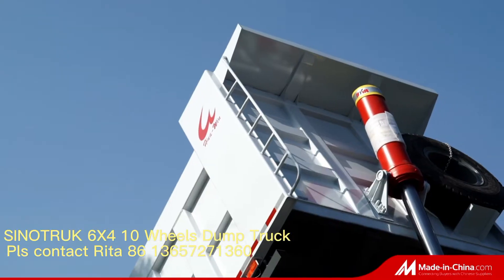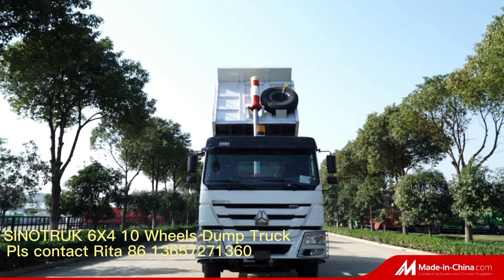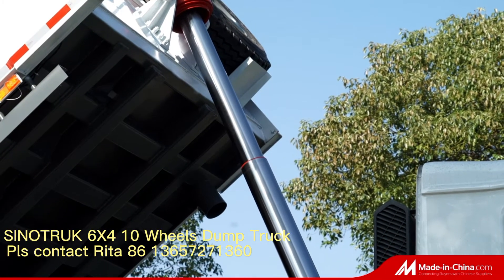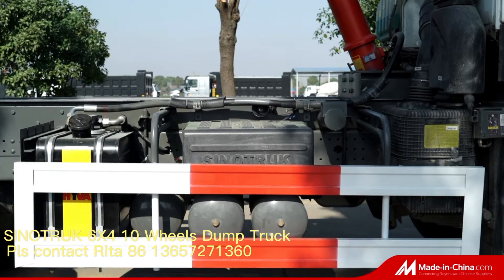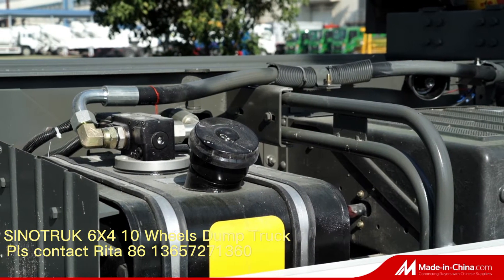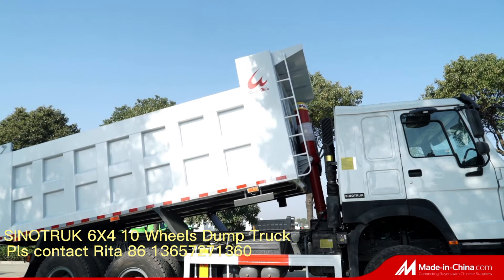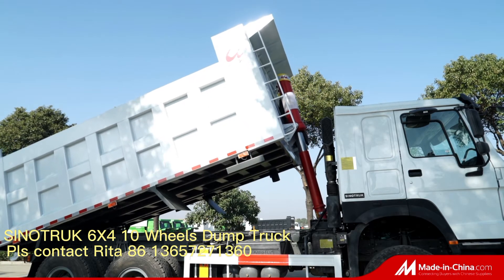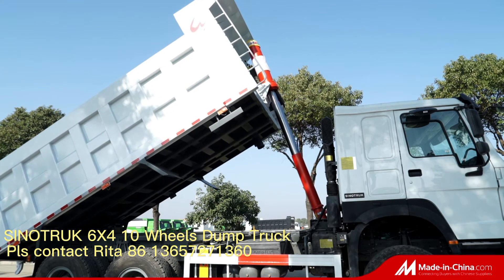SINOTRUK 6X4 10 Wheels Dump Tipper Truck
SINOTRUK HOWO A7 4X2 6X4 8X4 Dump Tipper Truck, Left hand drive/Right hand drive
Capacity: 5T to 50T
Dump box length: 3800mm to 8500mm
Hydraulic system: Middle Tipping/Front Tipping